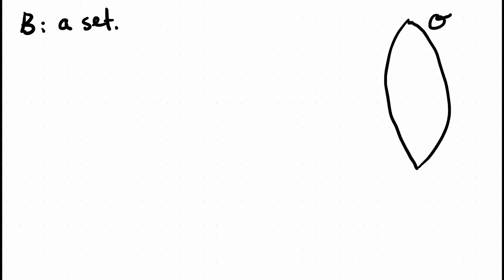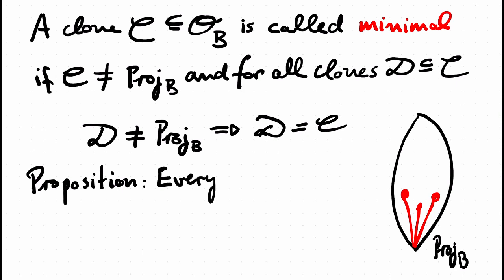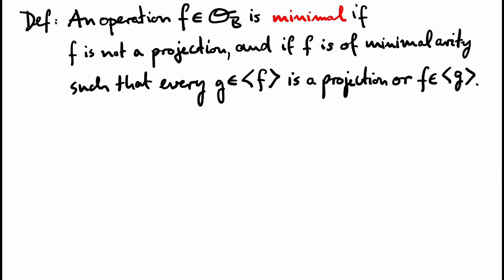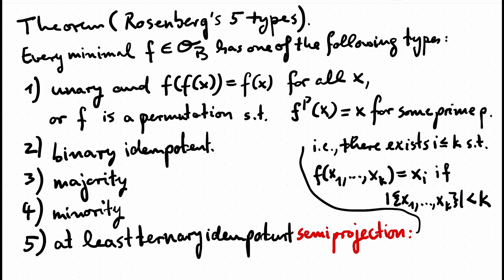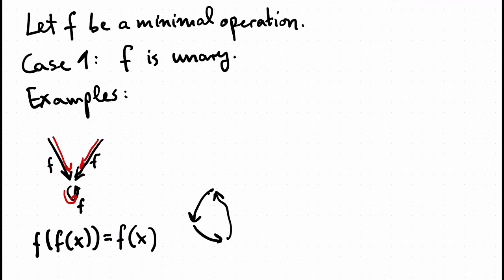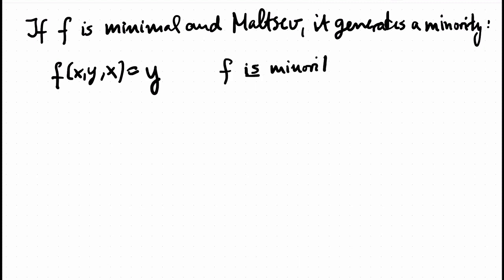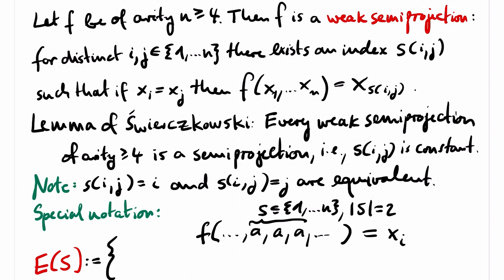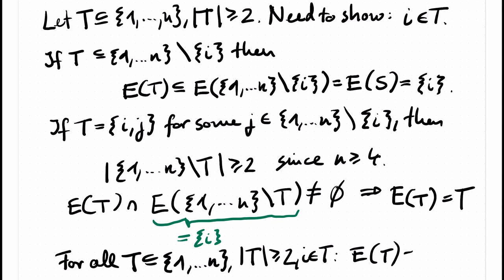Minimal Clones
This video defines minimal clones and proves some basic facts about minimal clones. In the second version of the video, the proof of the Lemma of Swierczkowski has been improved.

In my course "Graph Homomorphisms and Universal Algebra" this is the follow-up video to the video titled "Clones", and it is needed for the video about Schaefer's theorem.